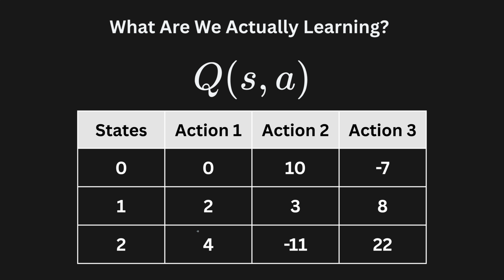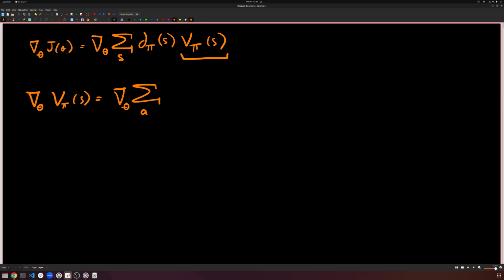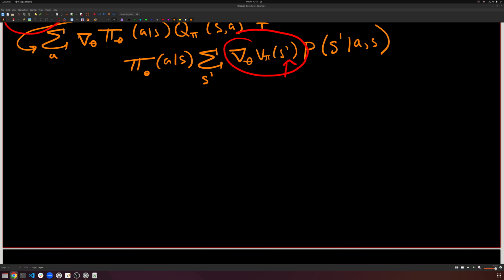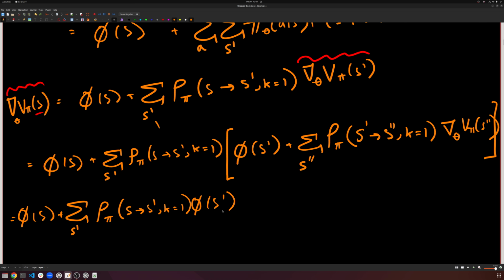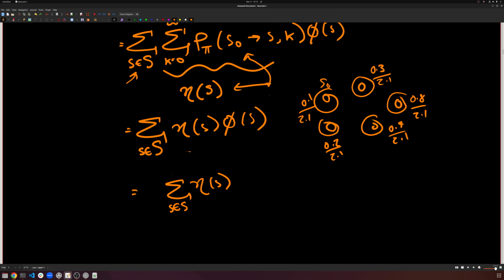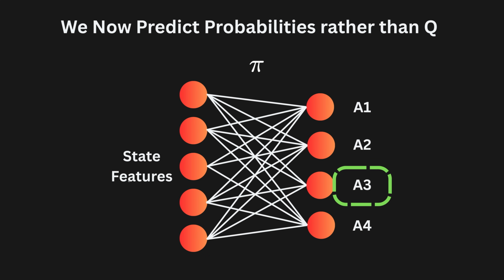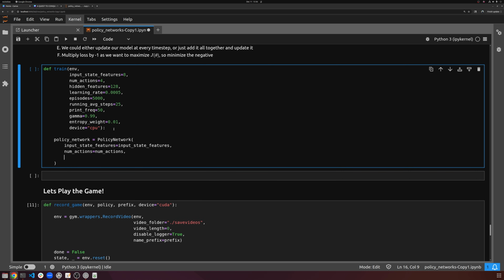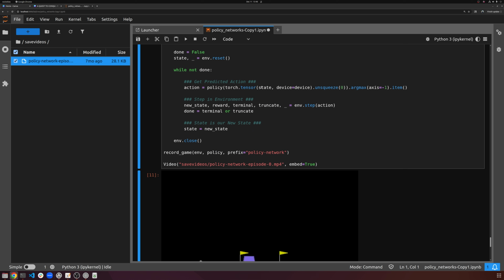Deriving the Policy Gradient Theorem and REINFORCE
Today we are exploring one of the most important shifts in RL, Policy Gradients! Until now, methods we have looked at like Q-Learning had 2 stages. The first stage is to have a neural network estimate Q values, and the second stage was to derive the Policy from those Q values (typically greedy methods). But lets cut out the middle, can we just train a model to directly estimate the policy instead? Yes! That is what we learn here today in Policy Gradients and the REINFORCE Method!

We will spend the majority of this video deriving the Policy Gradient Theorem, but then the implementation is pretty easy after!

Timestamps:
00:00:00 - Q Learning to Policy Networks
00:02:10 - Stationary Distributions
00:06:00 - What is our Cost Function?
00:10:45 - Derive the Policy Gradient Theorem
00:12:29 - Derivative of the Value Function
00:17:30 - What constants can we ignore?
00:23:00 - Simplifying the Recursion
00:32:00 - Exploiting the Recursion to simplify!
00:41:50 - Where did the stationary distribution go?
00:43:50 - Unveiling the stationary distribution!!
00:50:50 - Wrapping up the derivation
00:57:10 - REINFORCE Algorithm (Monte-Carlo Methods)
01:03:50 - Implementation
01:22:20 - Results
01:23:00 - Recap

Socials!